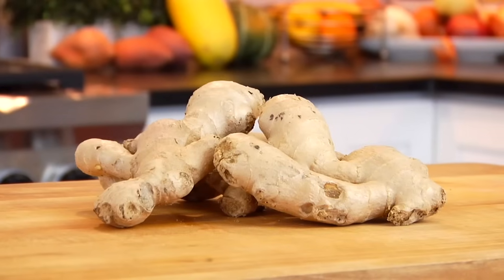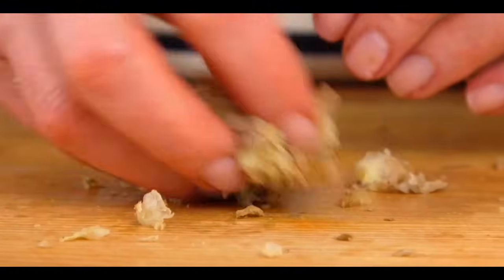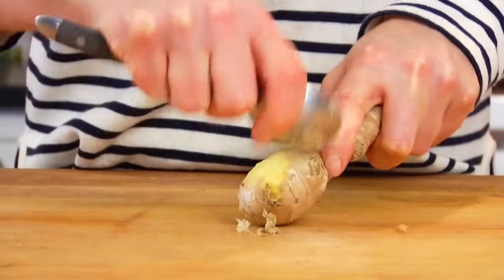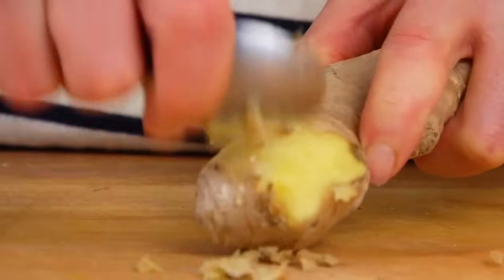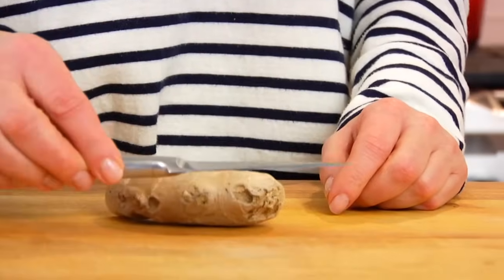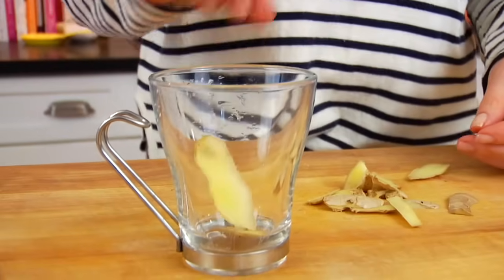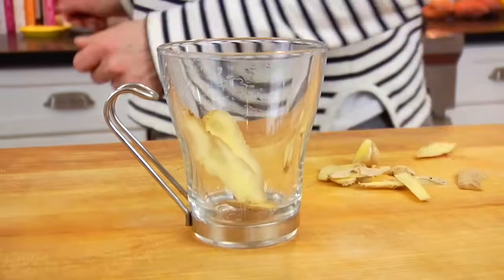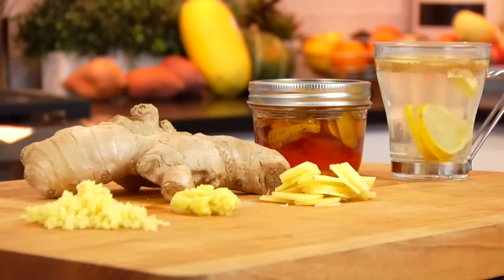How To Peel Ginger | 2 Easy Ways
Peeling ginger is super easy to do once you learn these two simple techniques.  So sit back, enjoy and learn how to peel ginger!

▶︎ As a thank-you for pre-ordering the book, I am gifting you my two e-books (Banana Nice Cream and Easy & Yummy Salad Recipes).  Here's all you have to do:

1.
3. That's all! You will receive your ebooks within 5 business days.

❤︎ THE DON’T DIET ❤︎
Join me for a six-week, mind-body workshop in kind, sustainable weight loss ➡️ ⬅️ Learn to love your body, enjoy your food, and lose weight!

FAVORITE KITCHEN TOOLS:
7-Inch Santoku Knife

Clean & Delicious is a participant in the Amazon Services LLC Associates Program, an affiliate advertising program designed to provide a means for sites to earn advertising fees by advertising and linking to Amazon.com. This does not cost you a thing! Shopping through our links is an easy way to support Clean & Delicious and we appreciate and are super grateful for your support!